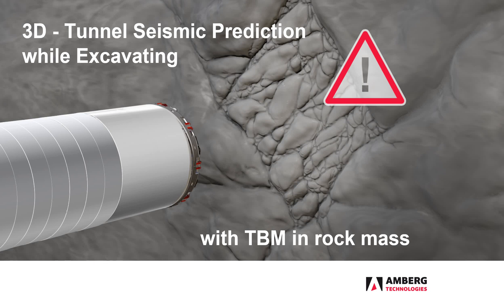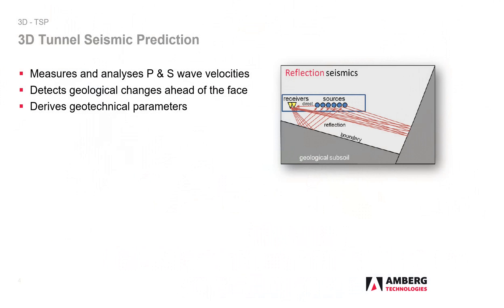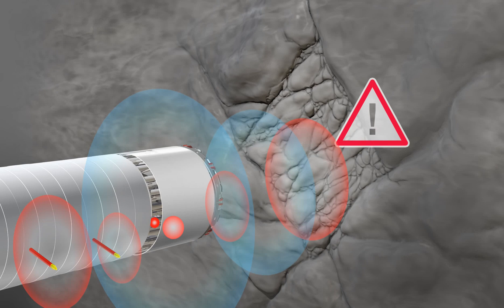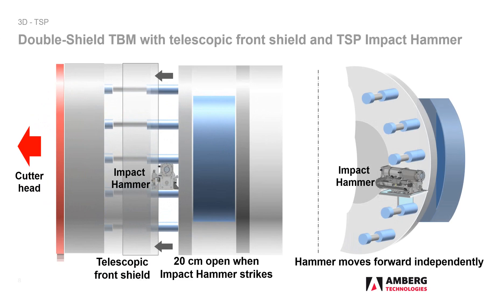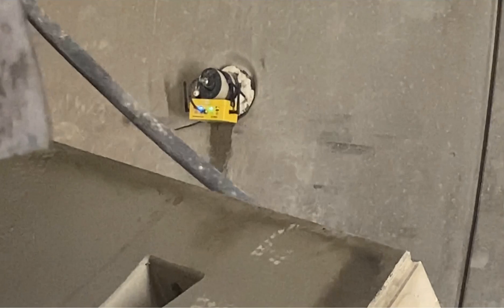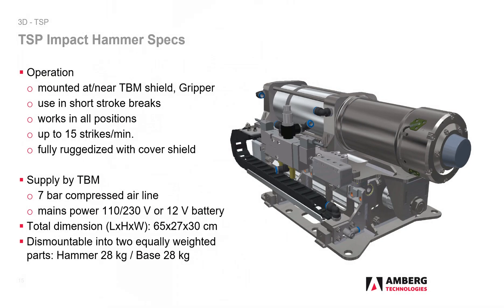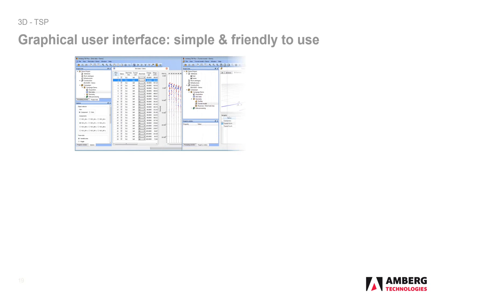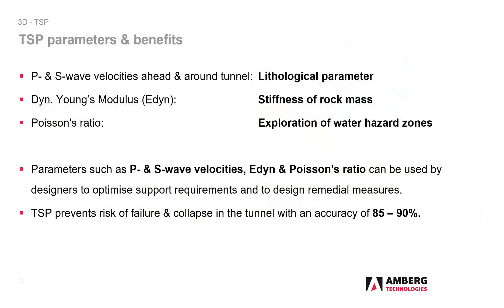TSP - 3D Tunnel Seismic Prediction for TBM in 2022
In 2022, we are taking another step towards digital construction with a special focus on the use of a TBM. TSP 603 wireless means easy and straightforward seismic exploration in a Tunnel Boring Machine area while maintaining the highest precision. With the extension of TSP Impact, we offer a mechanical source that excites wave signals quickly and with high energy.